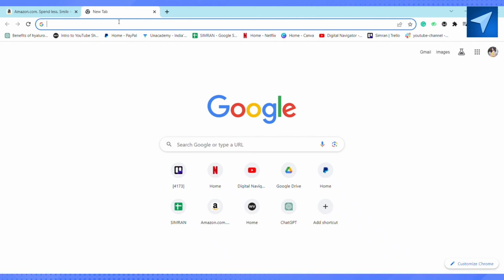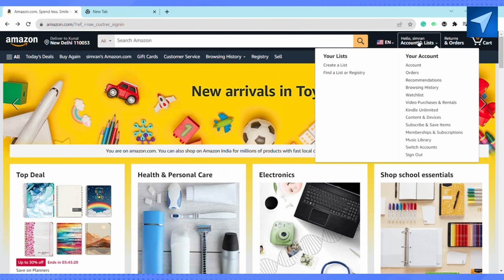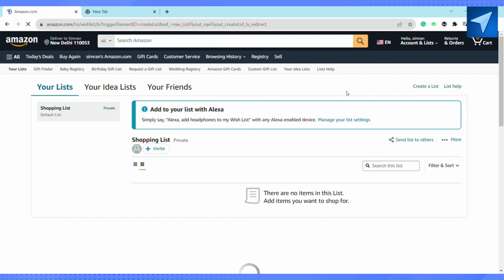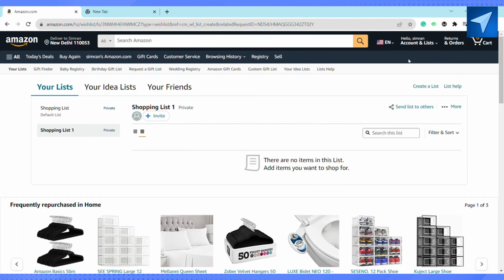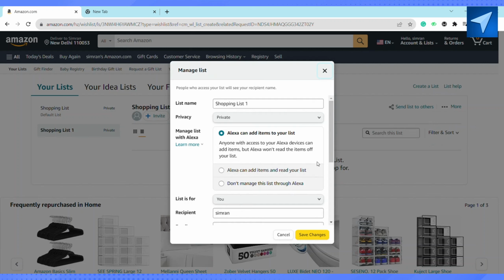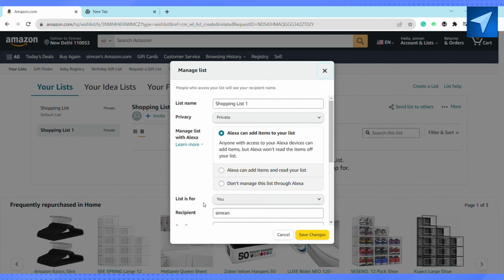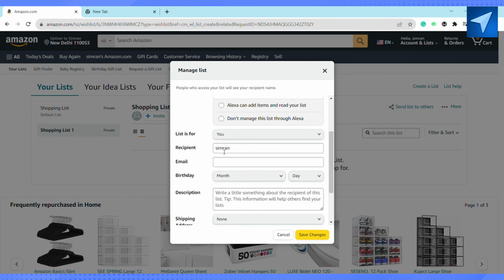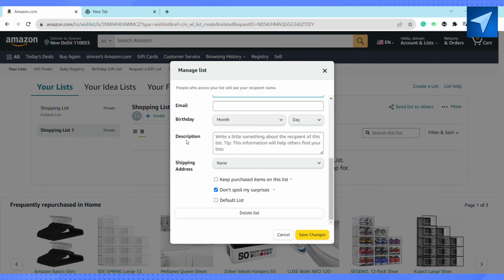How To Make A Wishlist On Amazon And Share It | Amazon Tutorial 2025